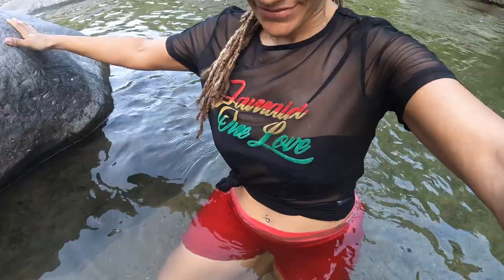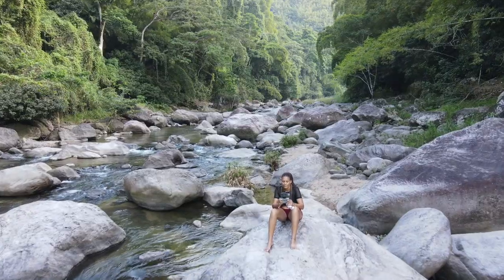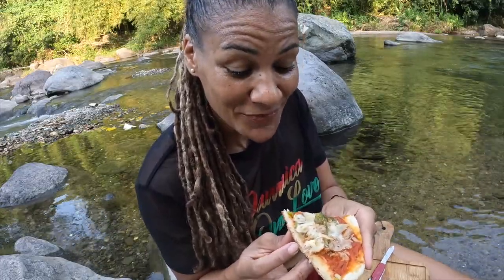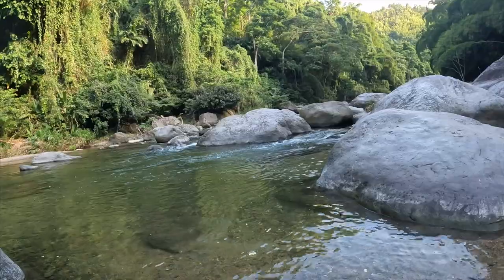Here's how to make Pizza without oven - Easy And Delicious!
Making Pizza without an Oven by the river, it worked perfectly. One Love from Jamaica.

Did you appreciate this Vlog? you can offer me a cup of Coffee for the road:-)
➡️ The gears i am using:
environment Friendly ( Reef Safe ) sunblock:
Waterproof Housing
Dual Battery charger and Battery
Dive bag
Dive Mask for GoPro
Waterproof Dry bag